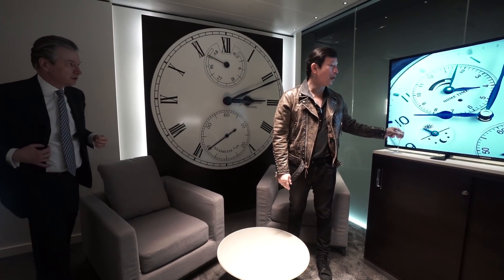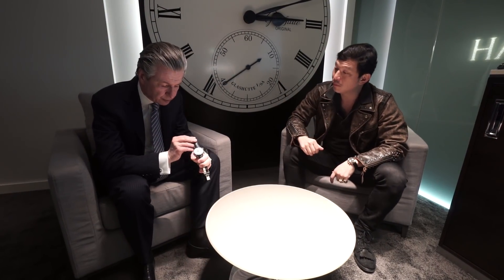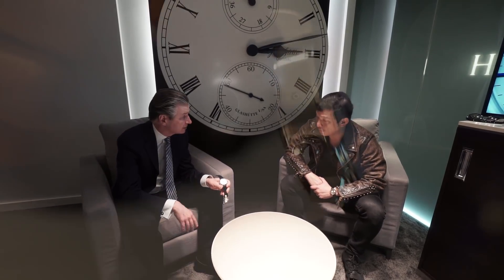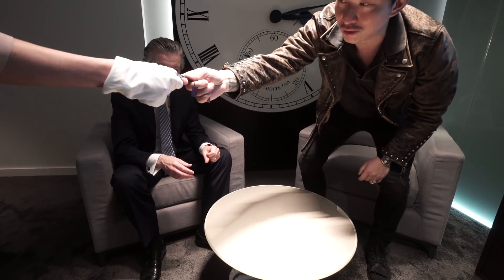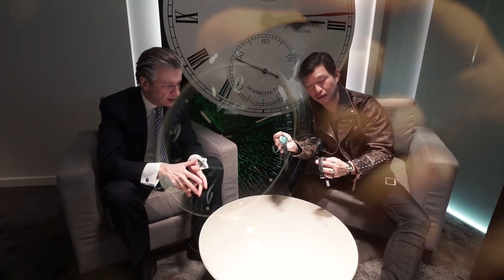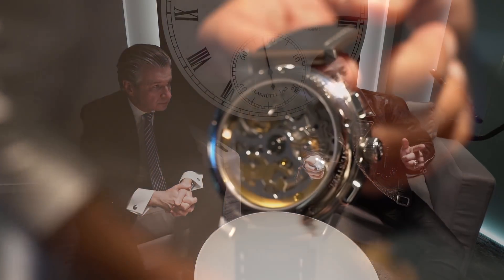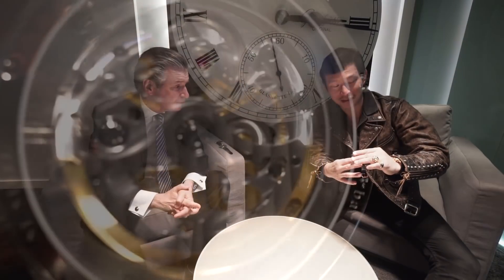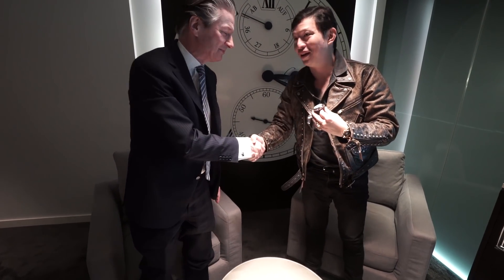First Look: Glashütte Original at Baselworld 2018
Revolution goes hands on with key novelties from Glashütte Original at Baselworld 2018.